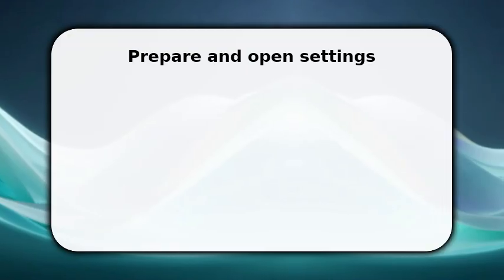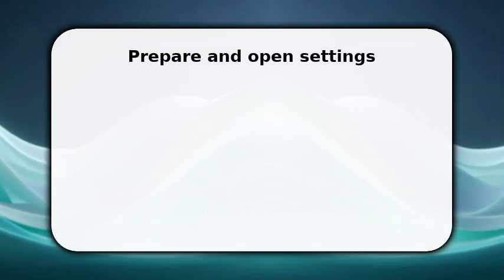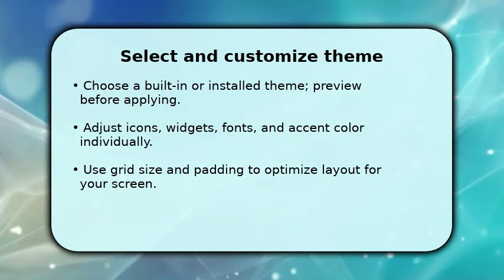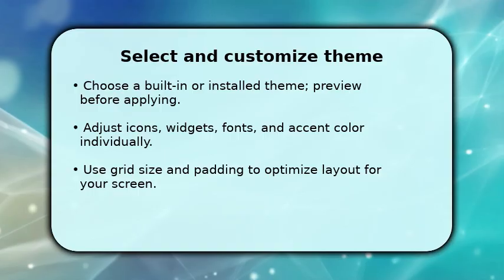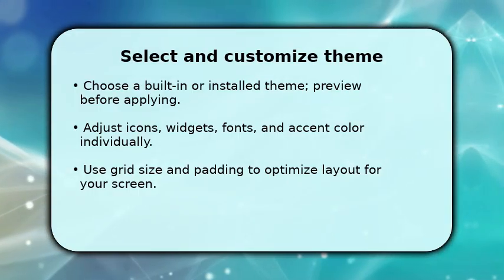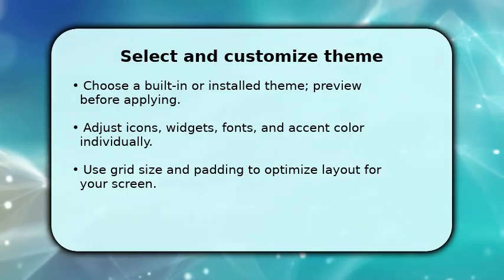How to Change Home Screen Theme - Step by Step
How to Change Home Screen Theme - Step by Step | 🔒 Surfshark VPN Deal — Stay private and secure. $1.99/mo + 3 Months Free ▸

Learn the easy steps to change your home screen theme on various devices. This video guide walks you through selecting new themes, customizing settings for a personalized look and feel, ensuring compatibility with different operating systems.

change home screen theme, home screen setup, customize device skin, personalized mobile interface, device appearance options, theme selection guide, Android themes change, iOS wallpaper customization, smartphone design aesthetics, tablet skins adjustment